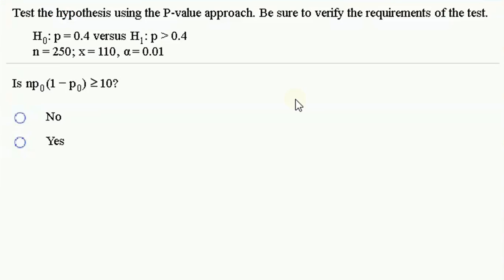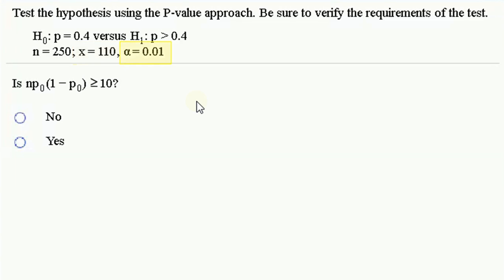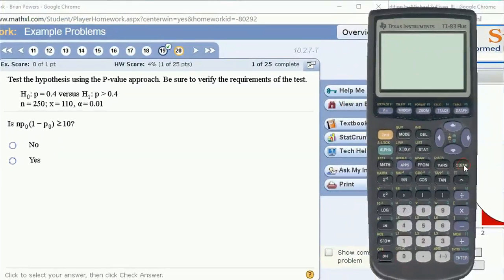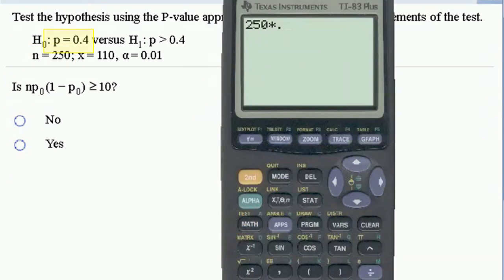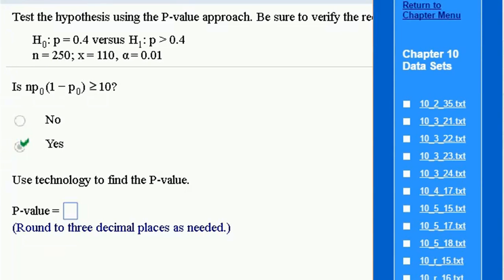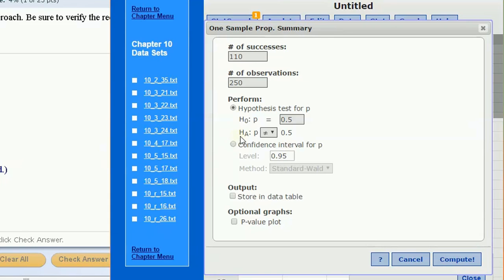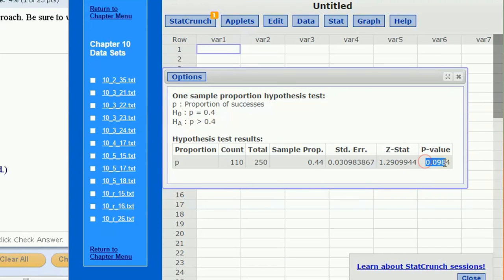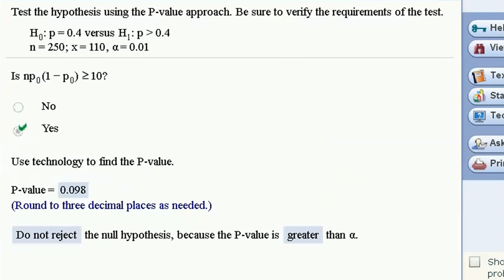1 Sample Hypothesis Test on the Population Proportion (Classical Method)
Here we use the classical method (rejection region & z stat) to perform a hypothesis test on the population mean.